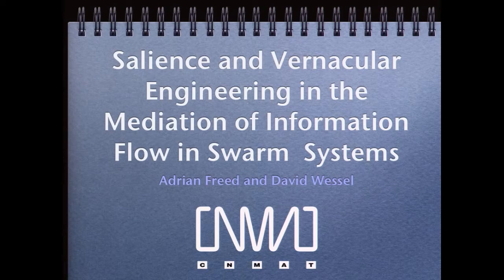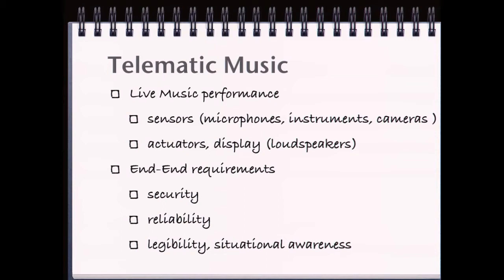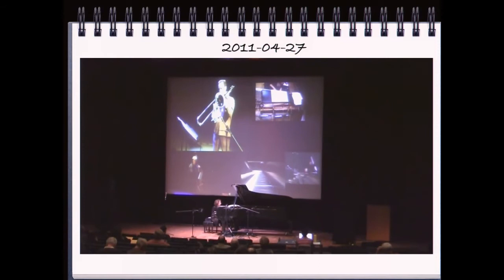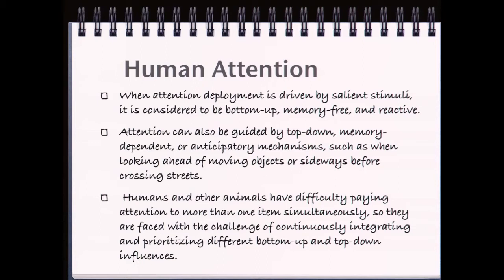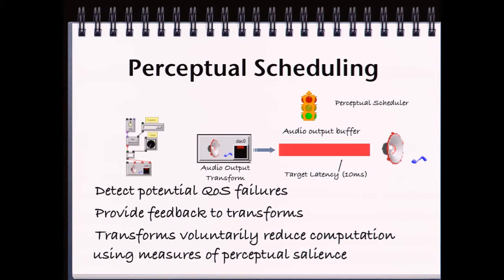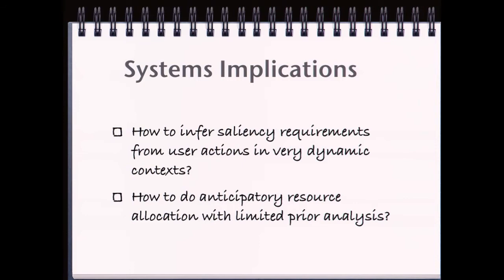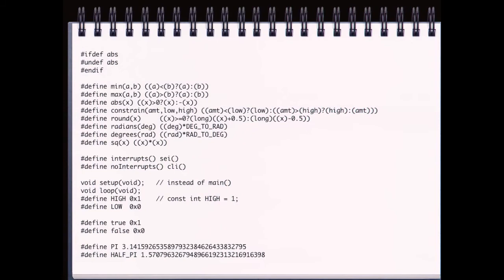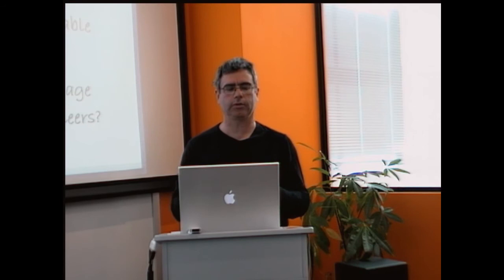Salience and Vernacular Engineering in the Mediation of Information Flow in Swarm Systems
Speakers: Adrian Freed Adrian Freed is Research Director of UC Berkeley's Center for New Music and Audio Technologies (CNMAT)
David Wessel Professor, Music & Technology